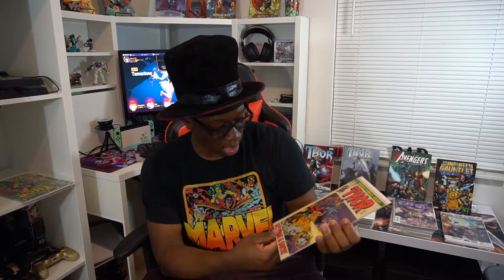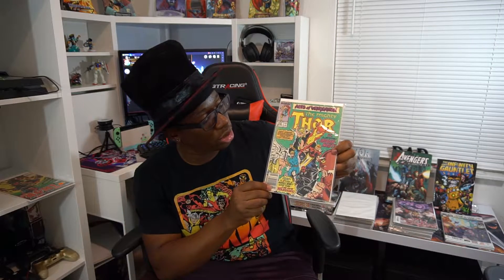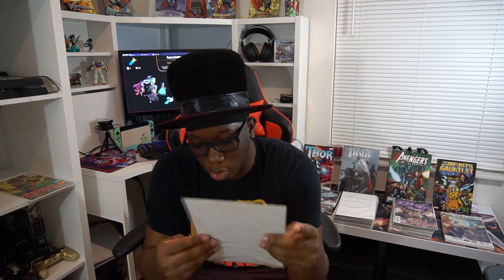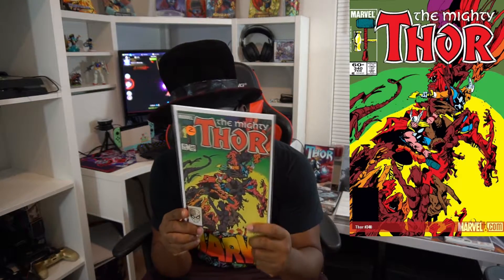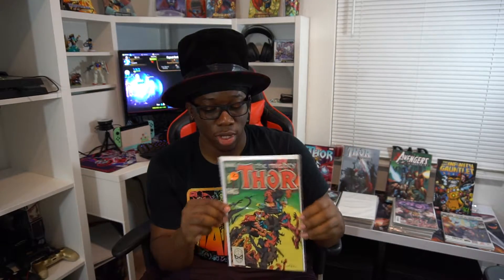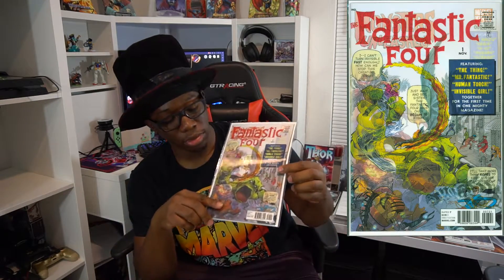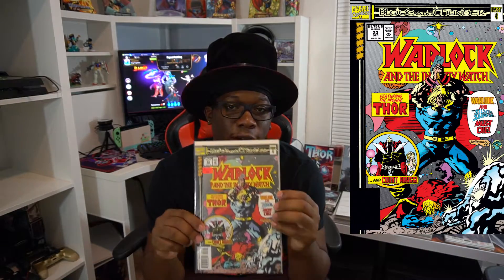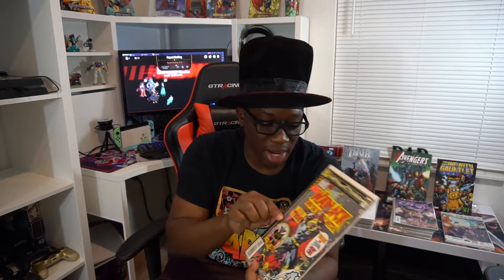I Bought My First CGC Graded Comic Book!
I Bought My First CGC Graded Comic Book! I'm super excited to have found these comic book issues and for such good prices.